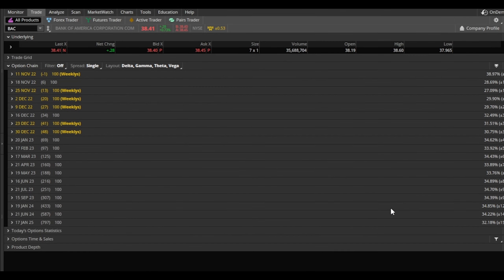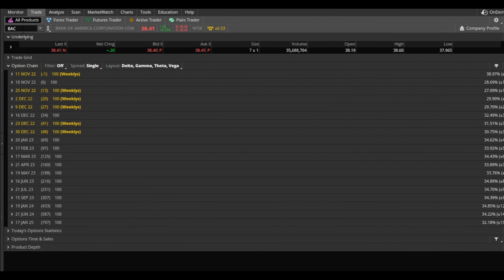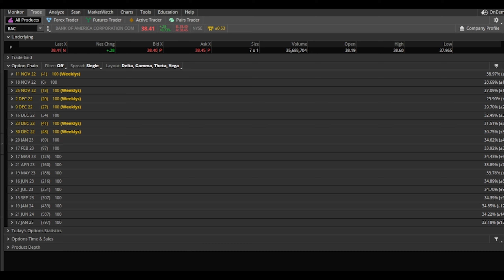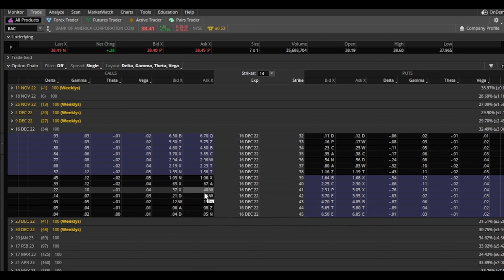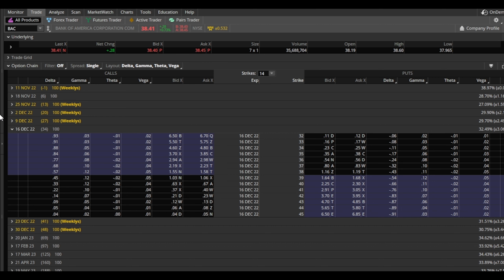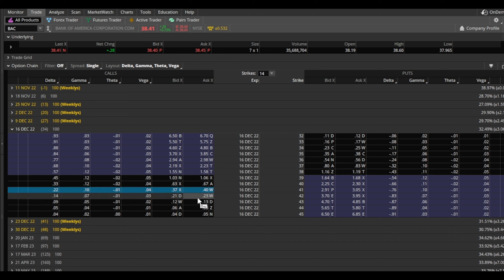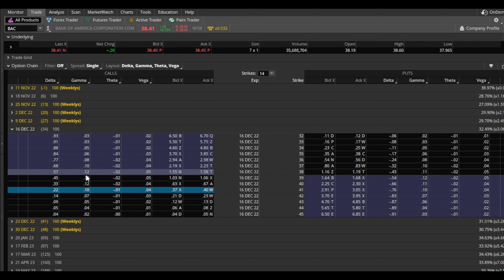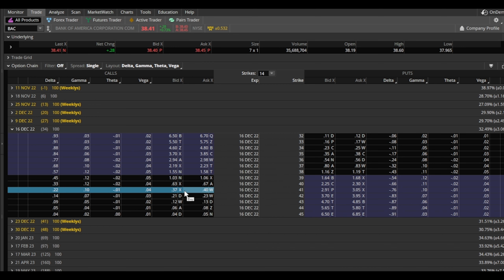How to Sell Covered Calls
This video is all about Covered Calls, one of my favorite sources of income in the stock market.